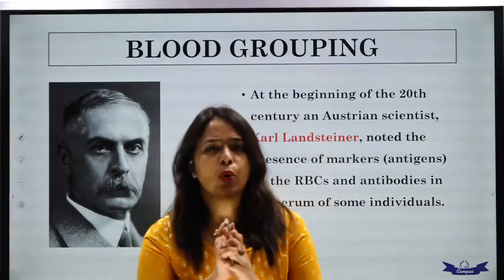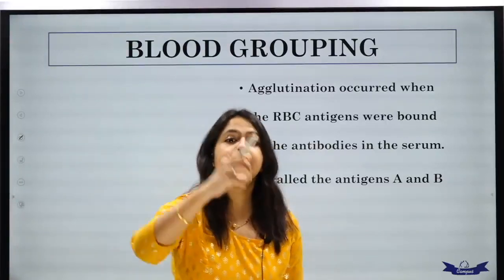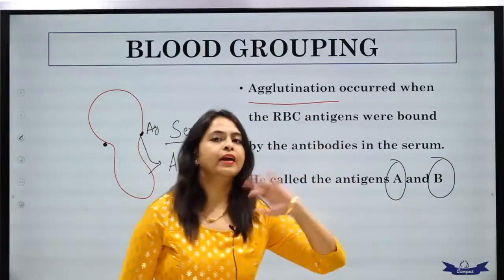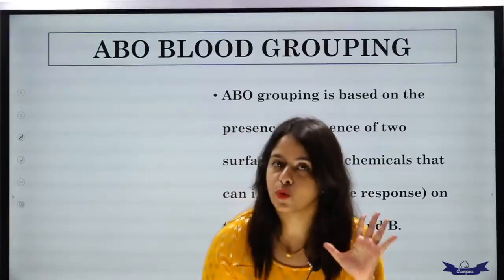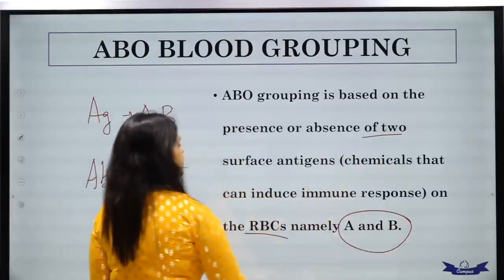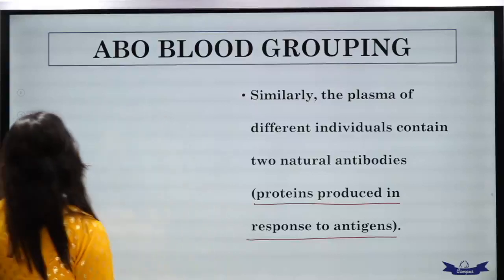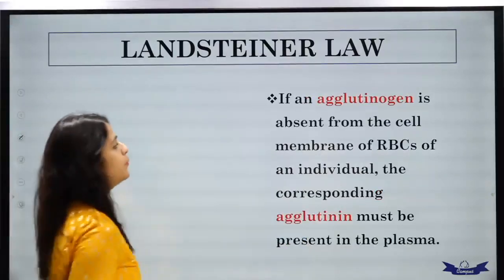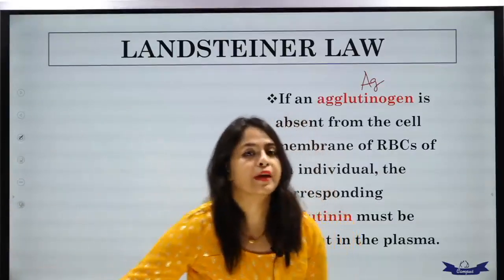BLOOD GROUPING By Dr. Aakriti Raj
STUDY CONTENT THAT GETS YOU SELECTED.

LEARN FROM THE BEST AND ASSURE YOUR SELECTION !!!